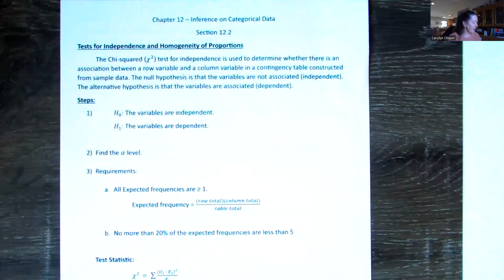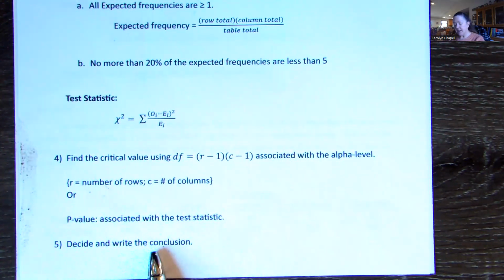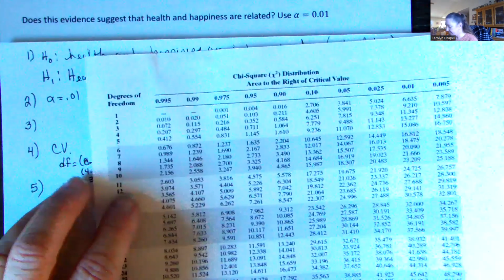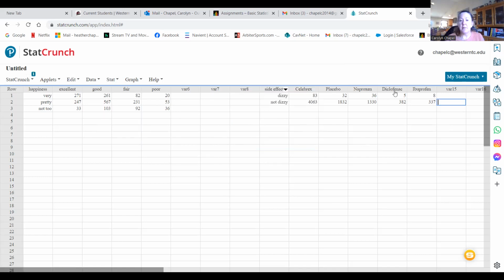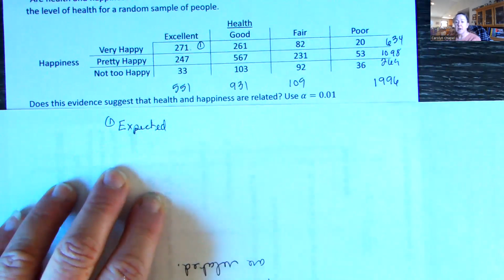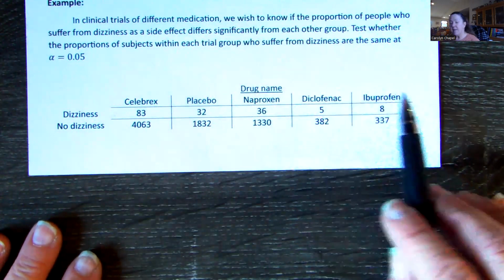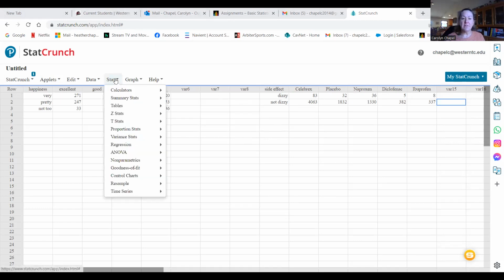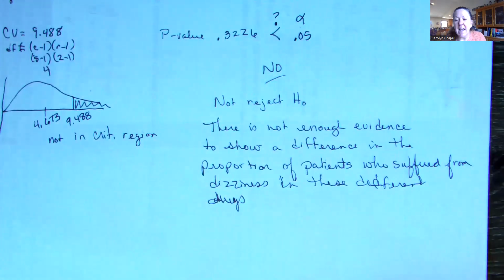Basic Stats - Section 12.2 - Tests on Contingency Tables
This video will look at how to test for independence between the row and column variables. We also look to see if there is a difference between proportions (more than 2) when looking at the same characteristic.